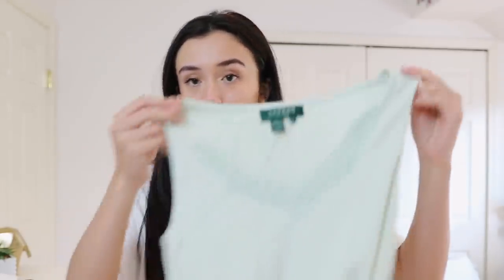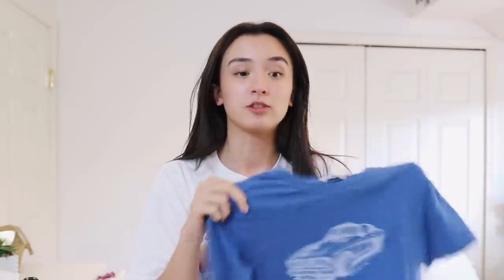BACK TO SCHOOL THRIFTING + try on haul (y2k, aritzia, juicy + more)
hey guys! for today's video i went thrifting for back to school season! this was a pretty successful trip in my opinion considering i found items from juicy couture, aritzia, VS and more! let me know if you want more thrifting vlogs because i had a lot of fun with this one. i've been switching up my editing style a bit recently, so hopefully you can tell a difference and hopefully you like it!